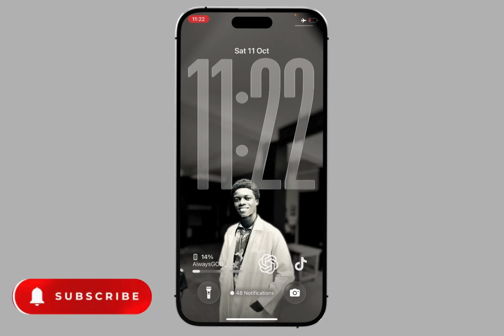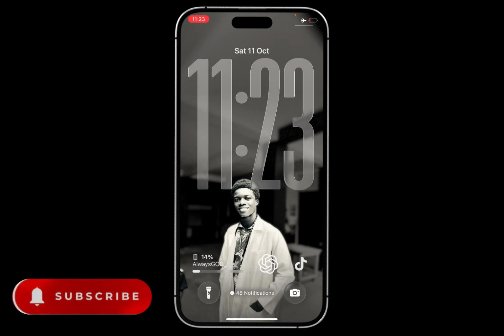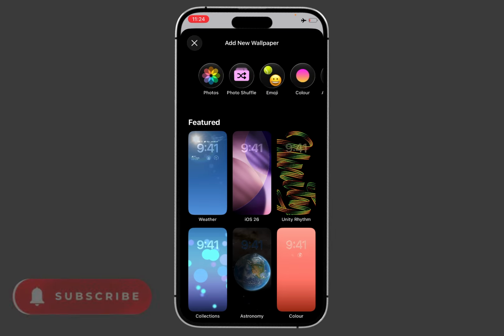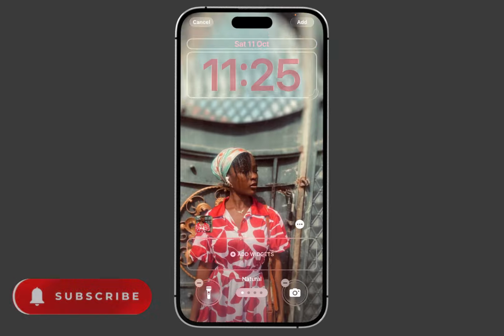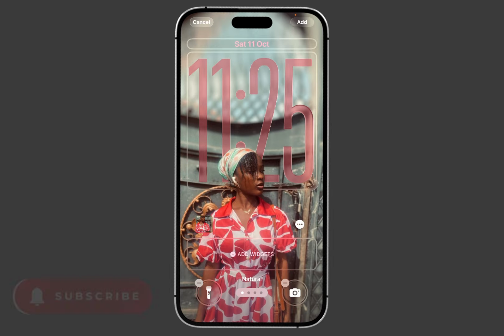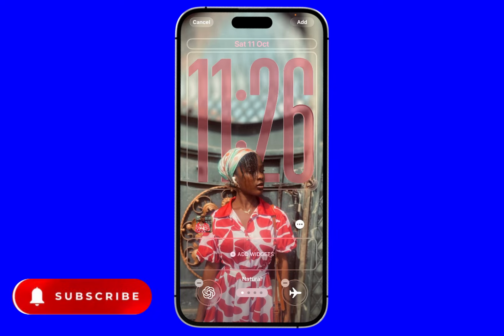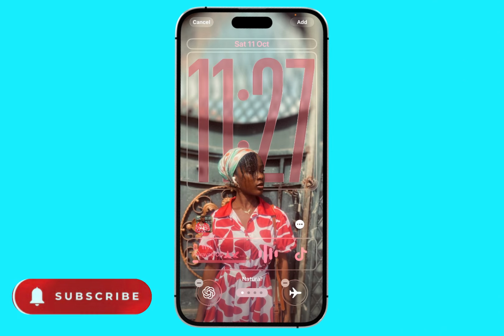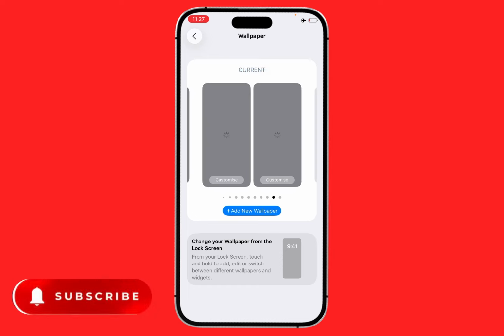How to Customize Your Home Screen with iOS 27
Customize your Home Screen like never before with the new iOS 26 Time Adjustment feature! ⏰📱
In this video, I’ll show you how to use the latest iOS 26 update to create a modern, aesthetic, and smart iPhone setup that fits your unique style.

Whether you love clean minimal designs or colorful creative layouts, this tutorial will help you transform your iPhone Home Screen with widgets, time adjustments, and dynamic wallpapers.

✨ What you’ll learn:
 • How to use the new iOS 26 time adjustment
 • Step-by-step customization tips
 • Aesthetic widget and wallpaper ideas
 • Hidden iOS 26 features Apple didn’t reveal